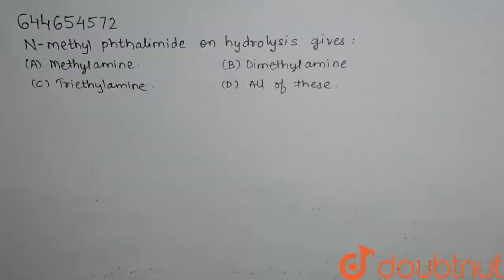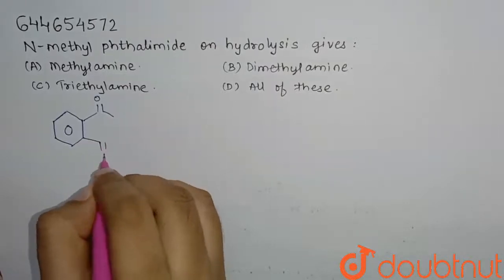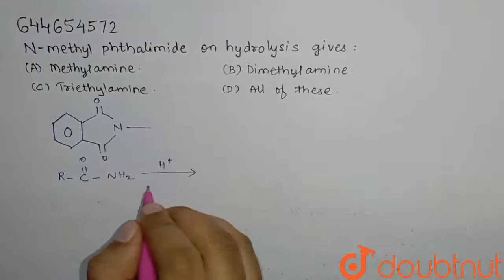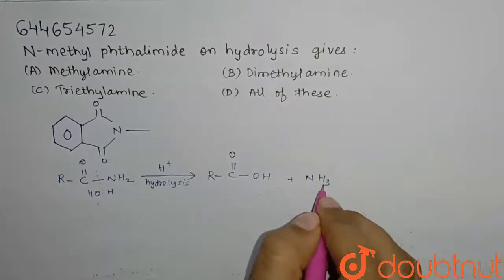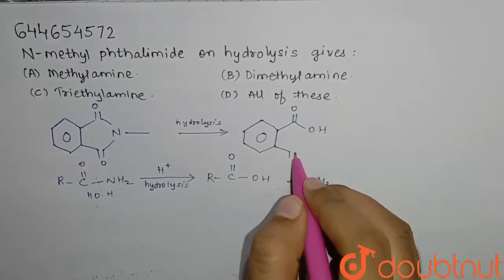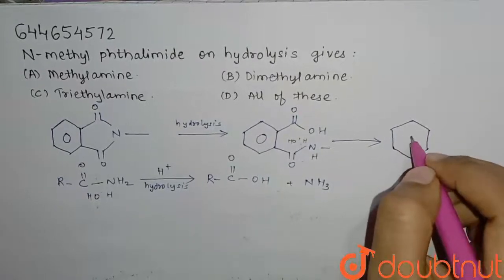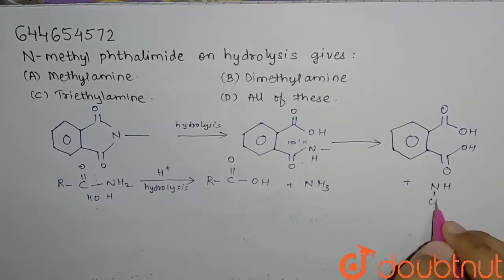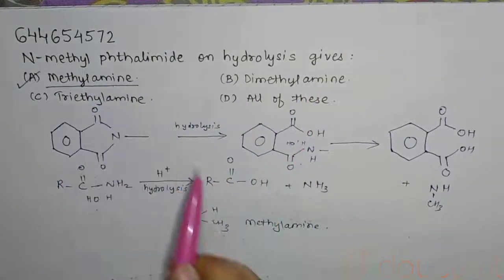N - methylphthalimideonhydrolysisgives: | 12 | AMINES | CHEMISTRY | VMC MODULES ENGLISH | Doubt...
N - methylphthalimideonhydrolysisgives:
Class: 12
Subject: CHEMISTRY
Chapter: AMINES
Board:IIT JEE

👉 Have Any Query? Ask Us.